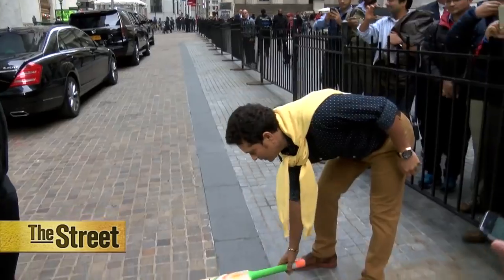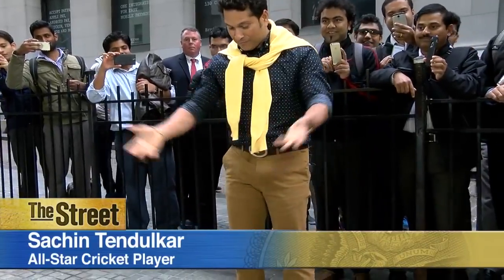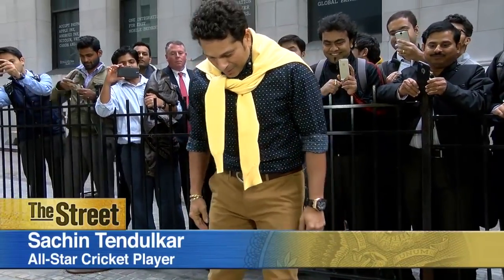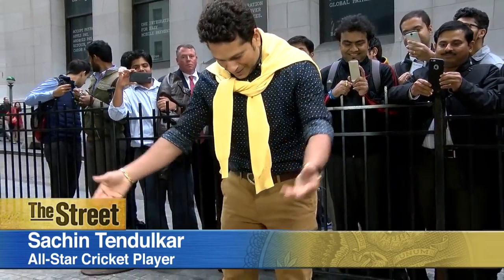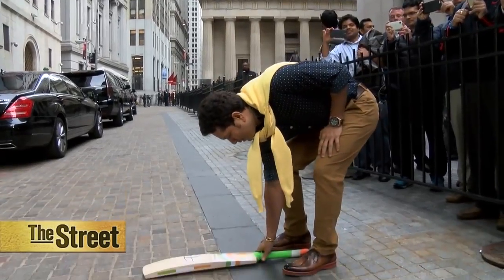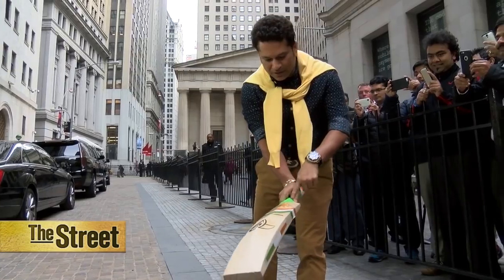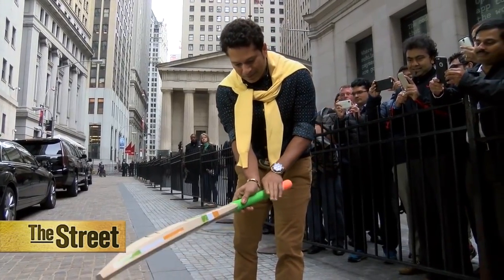Sachin Tendulkar​ hold to bat teaching